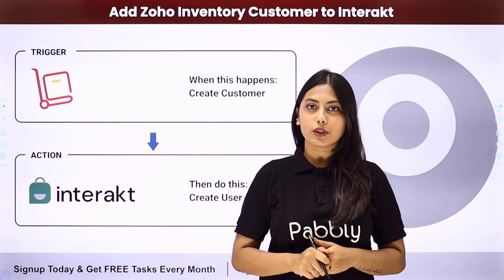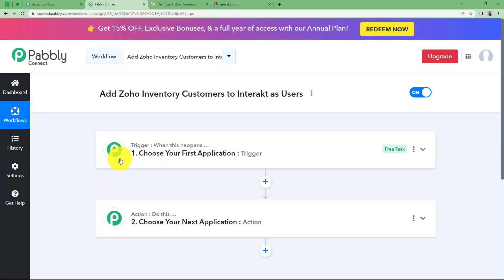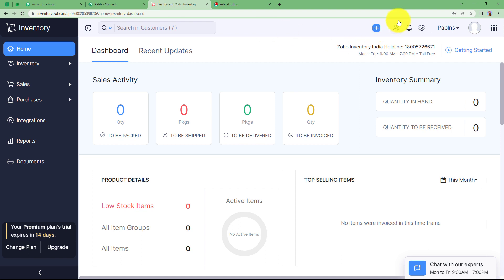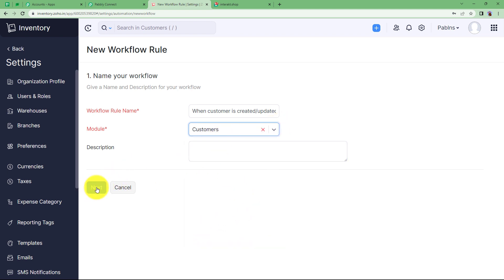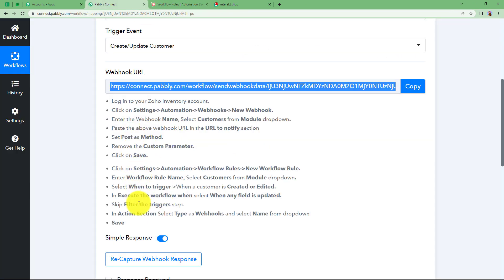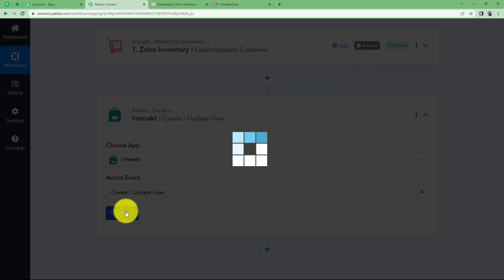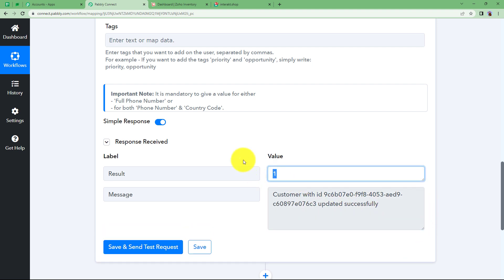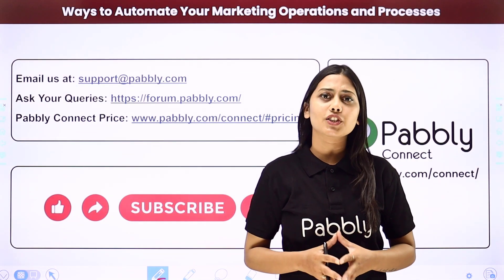How to Add Zoho Inventory Customer to Interakt - Zoho WhatsApp Integration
In this video, we will learn Zoho to Interakt using Pabbly Connect.
This integration allows for the easy transfer of customer information from Zoho Inventory to Interakt, enhancing customer relationship management and organizing business operations. By automating the process, businesses can ensure that customer data remains consistent and up-to-date across both platforms, enabling effective communication and personalized interactions with customers.

1. Automation: Pabbly Connect offers automation capabilities that can help you automate mundane and repetitive tasks. This allows you to save time, money and resources.

2. Integration: Pabbly Connect provides a wide range of integrations so that you can connect different web services with each other. This helps you to create smarter workflow processes and make your business more efficient.

3. Security: Pabbly Connect takes security seriously and provides an industry-standard security system to protect your data and applications.

4. Scalability: Pabbly Connect is highly scalable and allows you to easily add new applications and services to your workflow.

 5. Cost-effective: Pabbly Connect is cost-effective and provides plans for different business sizes.